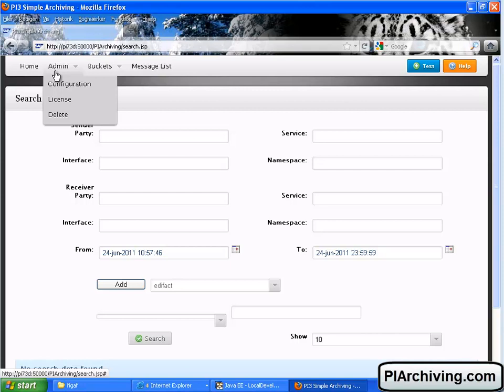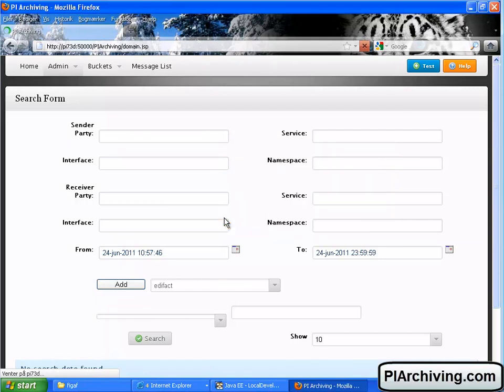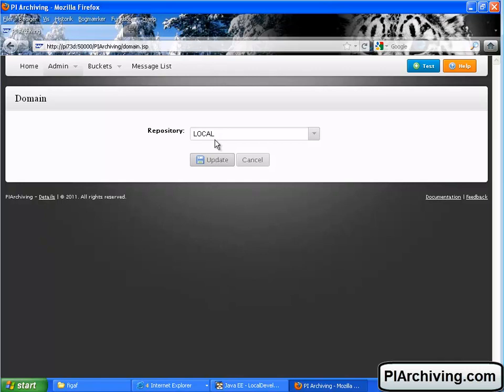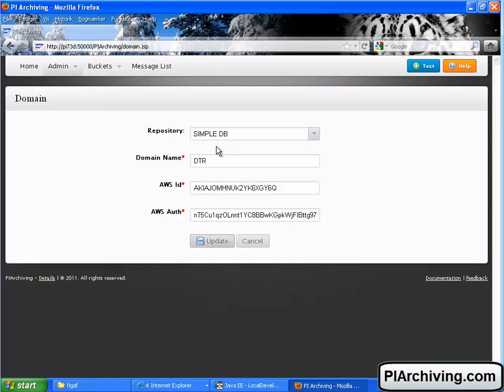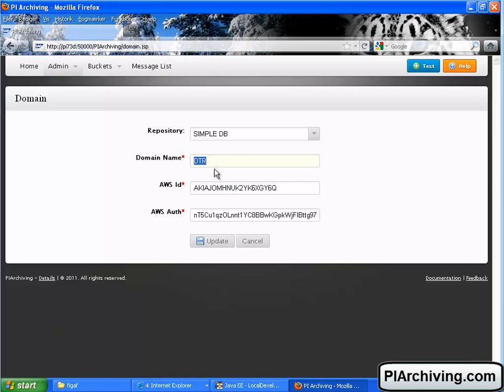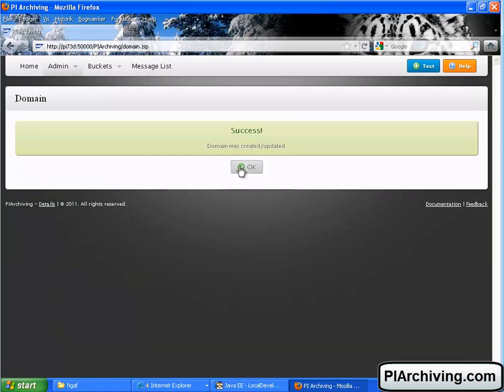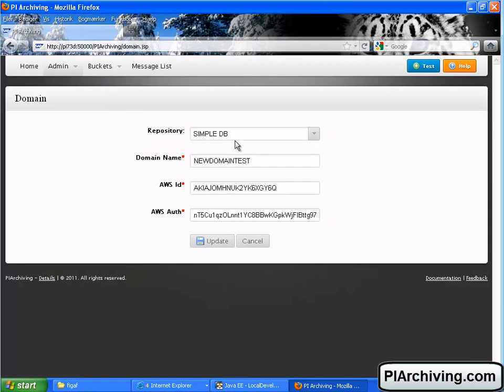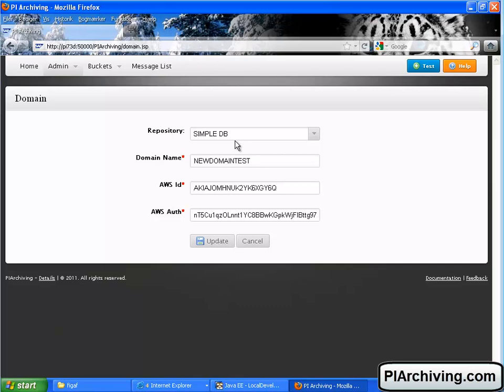Creating domains to the SAP PIArchiving module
how to configure domain on the PIArchiving solution for SAP Process Integration.
The domain is where you store the meta data about which messages you have created.